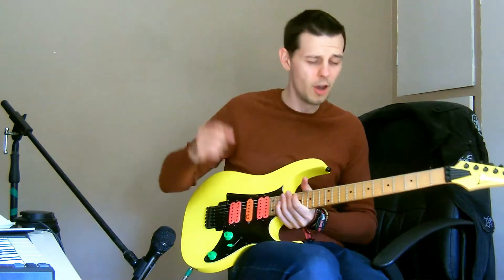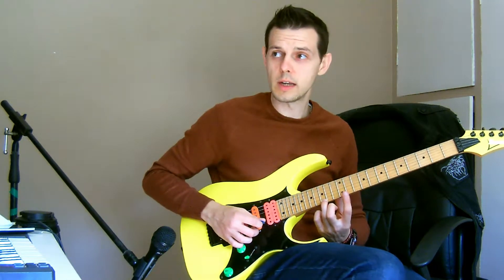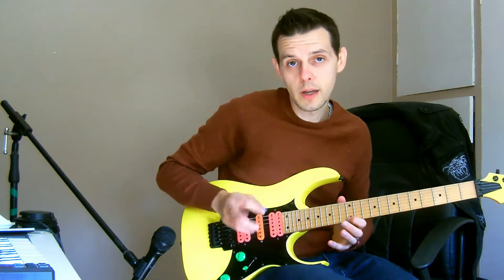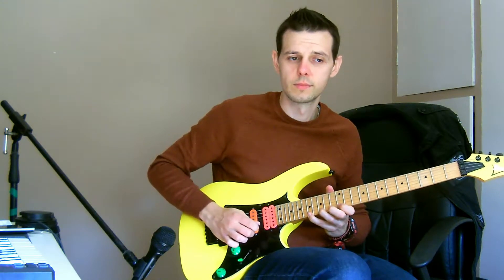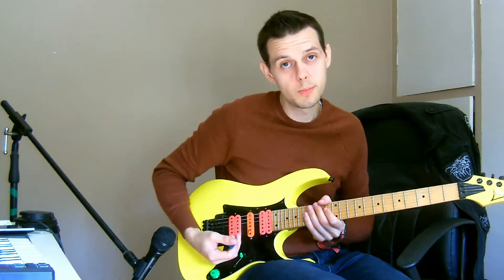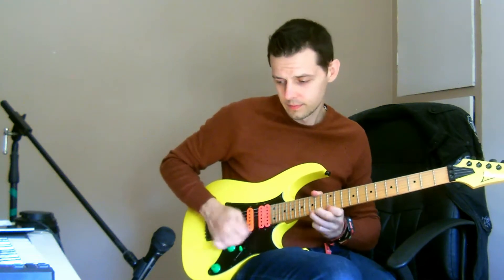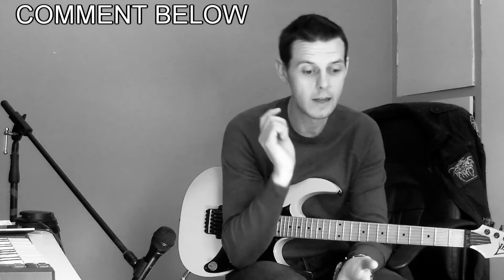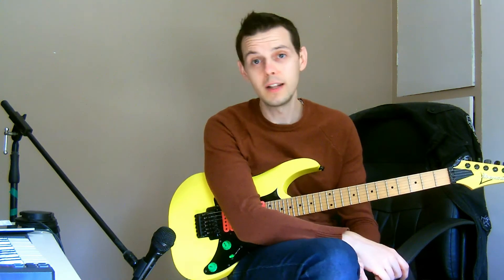Learn This BLISTERING Pentatonic Lick In 4 Minutes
FOLLOW ANTHONY ON

Here's a crazy pentatonic shred lick that is sure to set your frets on fire!